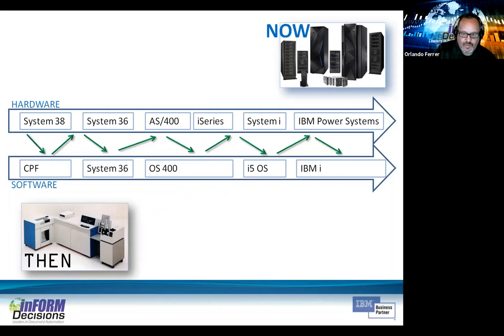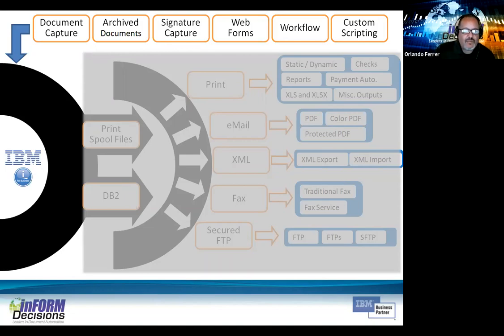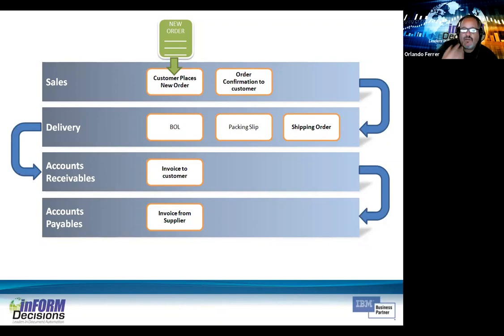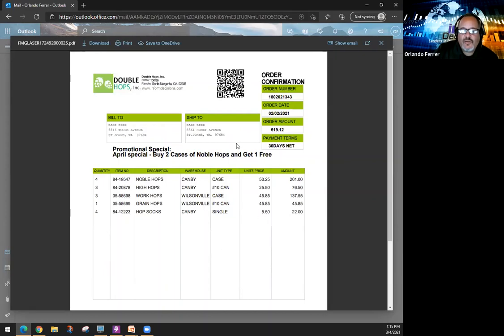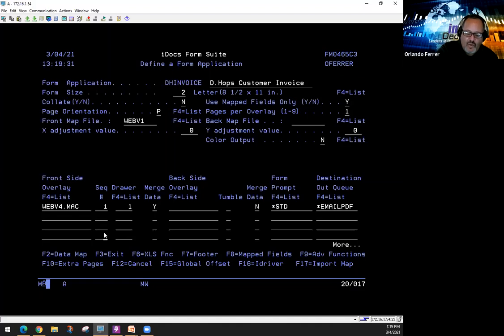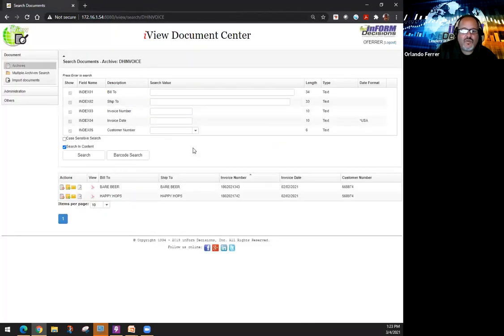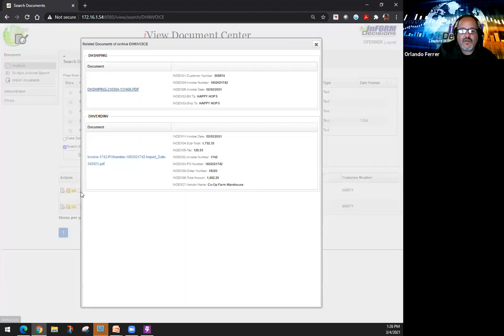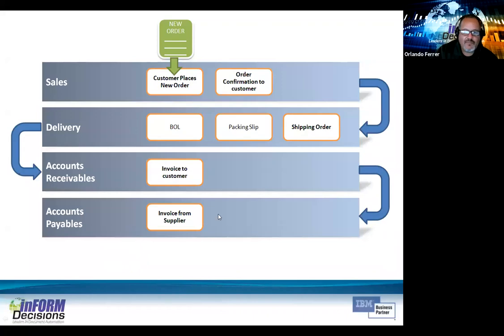Document Management on the IBMi - A comprehensive approach to document management.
Documents on the IBMi are more than just printing spool files to printers.
Join inFORM Decisions as we come full circle and present a comprehensive informative approach to document management.  We’ll explore dynamic Document Generation, Document Management, and Document Data Capturing.  Learn about unique functions in these areas to benefit your organization’s productivity and make you an IBMi Superstar.